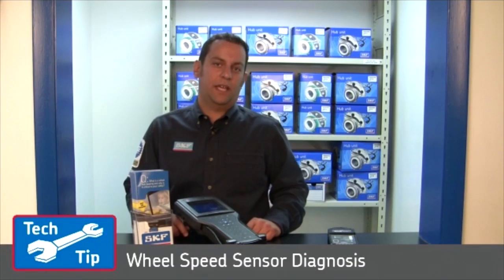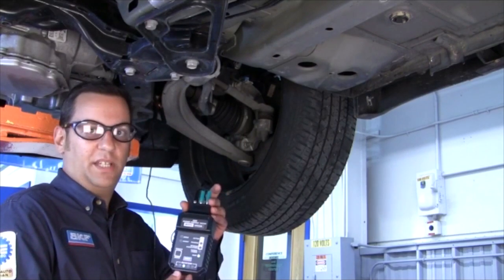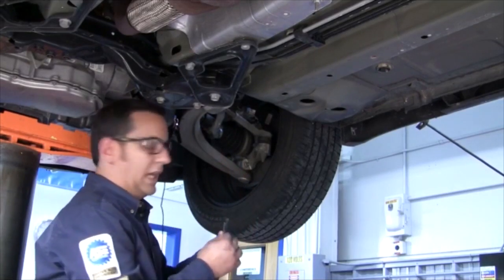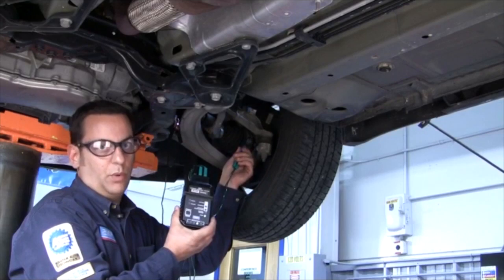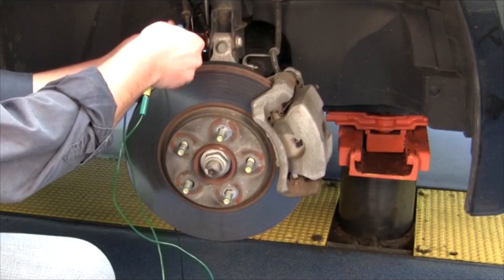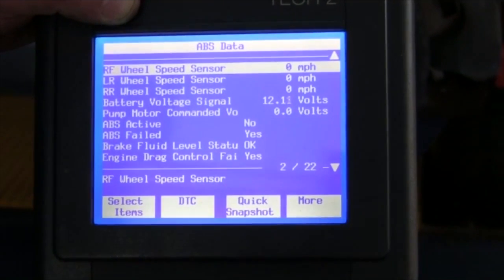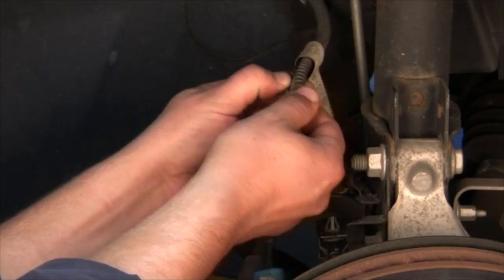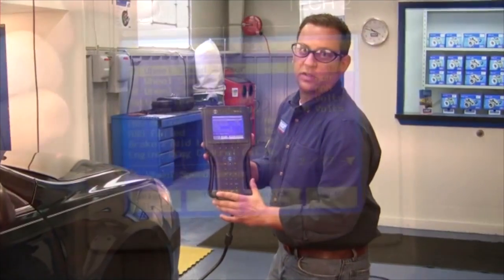ABS wheel speed sensor diagnostics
How to properly diagnose an ABS wheel speed sensor problem on a vehicle with a Generation 3 hub bearing and integrated wheel speed sensor.